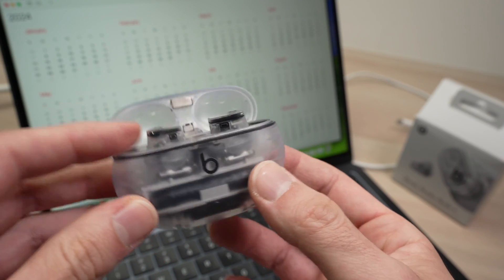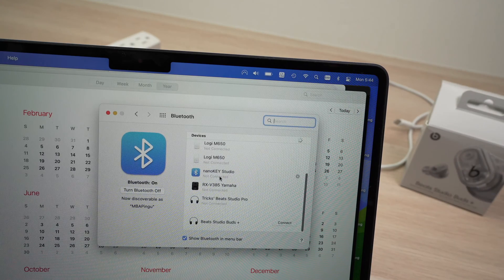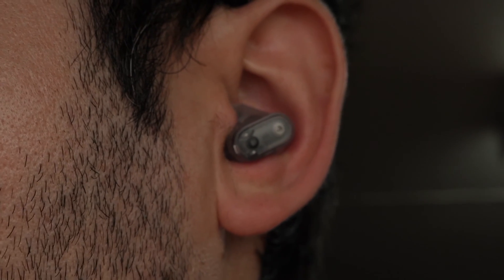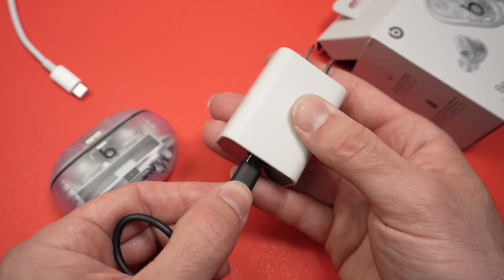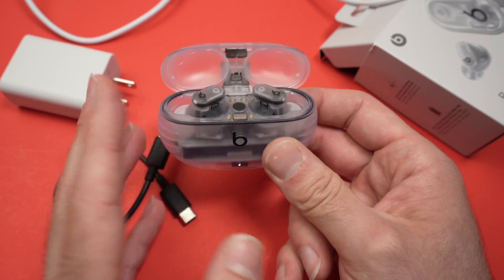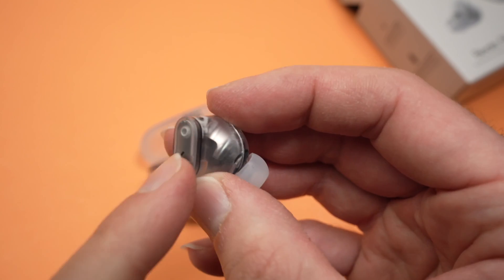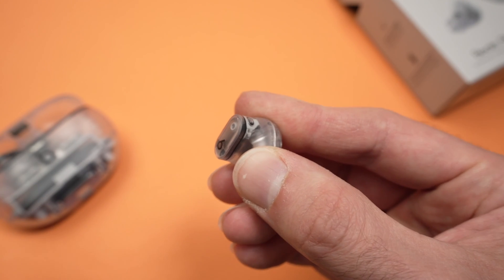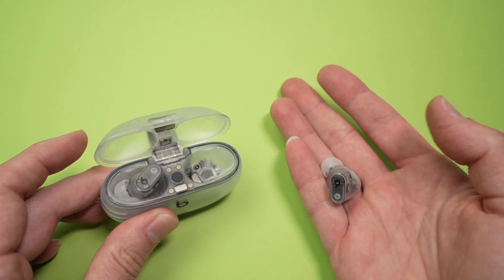How to Connect Beats Studio Buds to Mac Computer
Step by step tutorial on how to pair your Beats Studio Buds + earbuds with any Macbook, iMac, Mac Mini computers.

Amazon link for a longer USB-C to USB-C cable
Amazon link for an Apple charger that works with these
Amazon link for the Beats Fit Pro (better model)
Amazon link for Anker USB C Charger
Amazon link for the Beats Studio Buds +